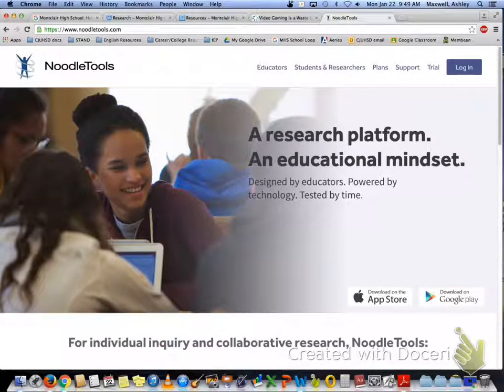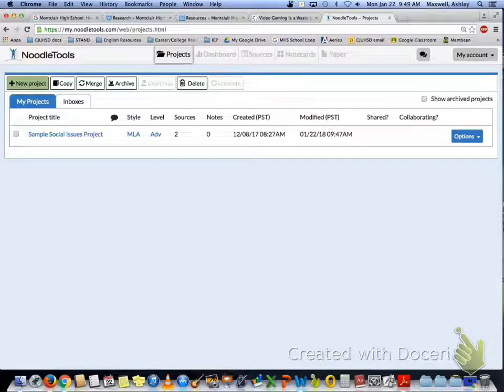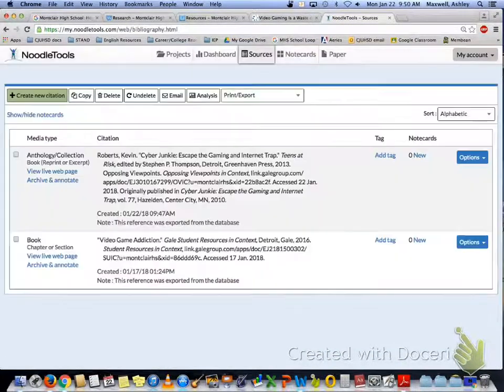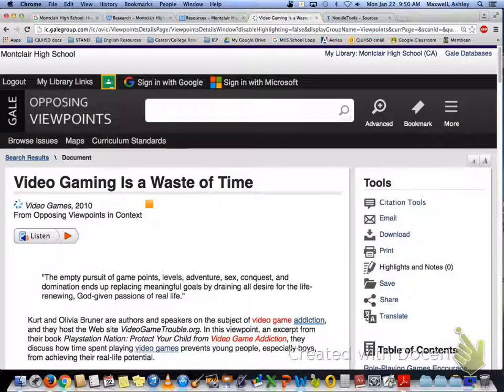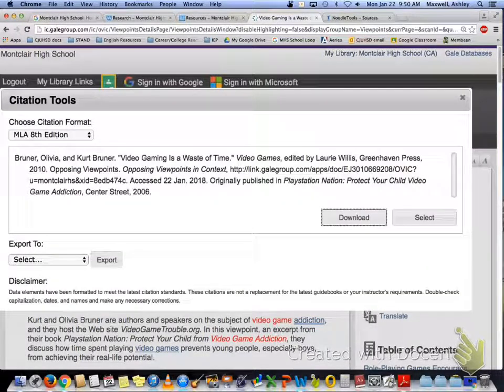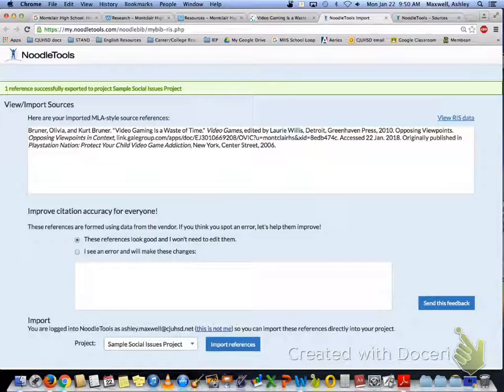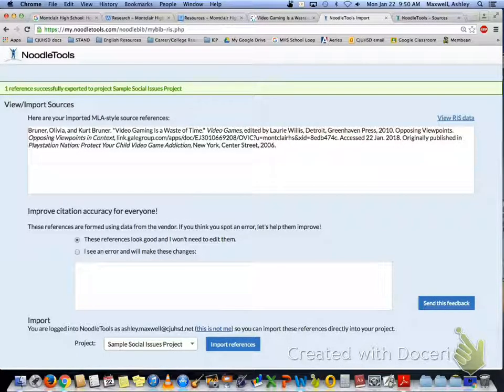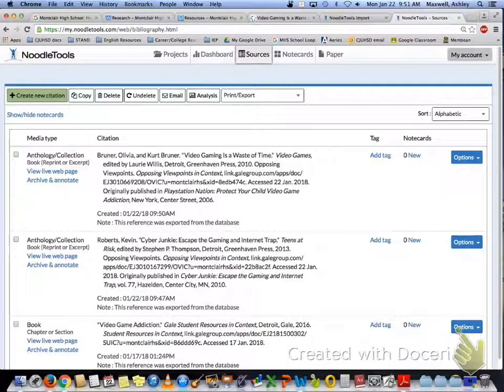How to export a Gale citation to Noodle Tools